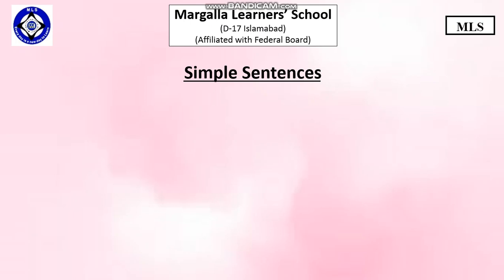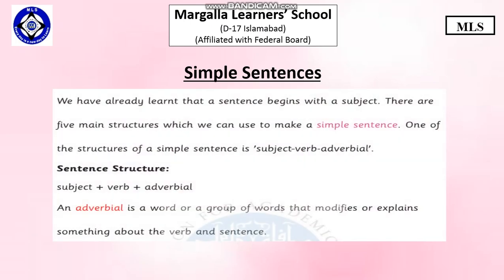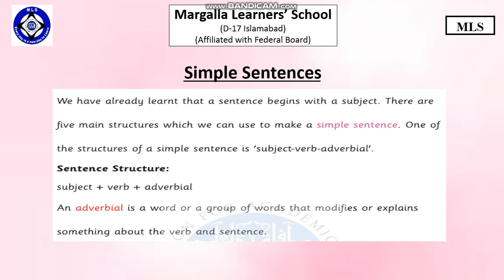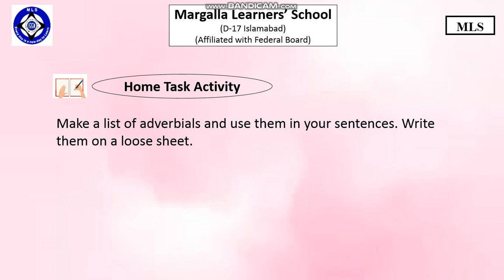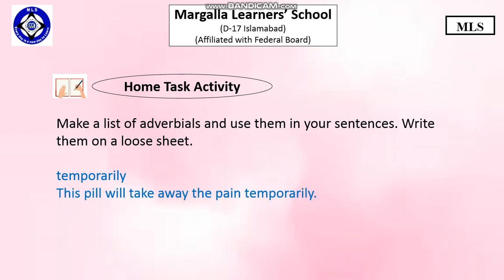Nakhlah Grade 5 Unit 2 lecture 9 pg# 35